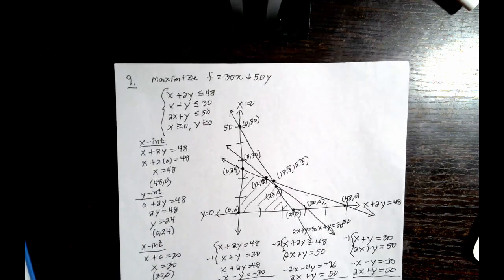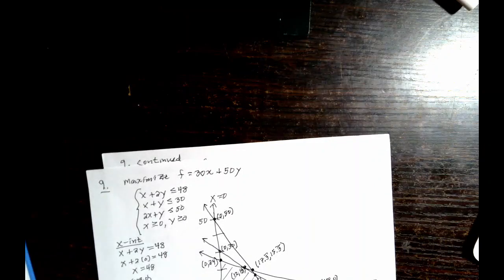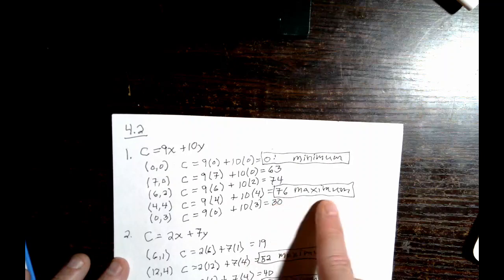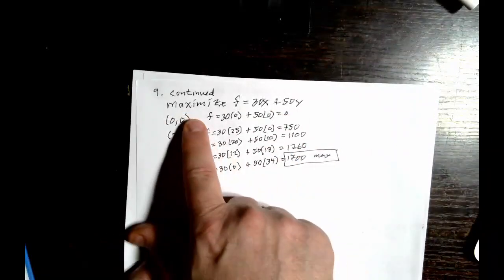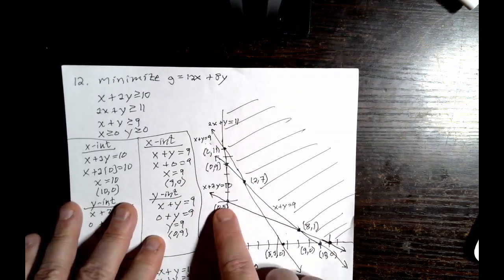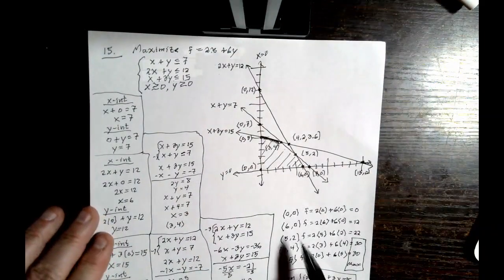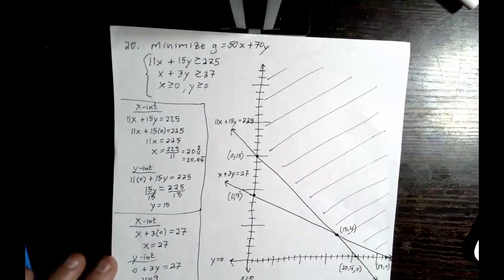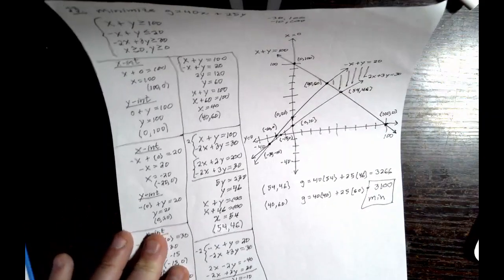video 26 math 111 4 2